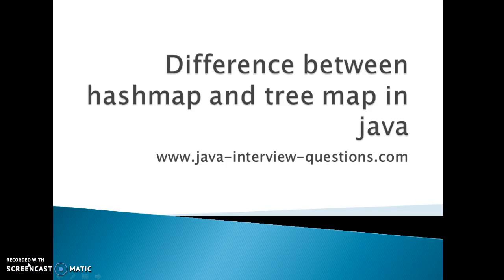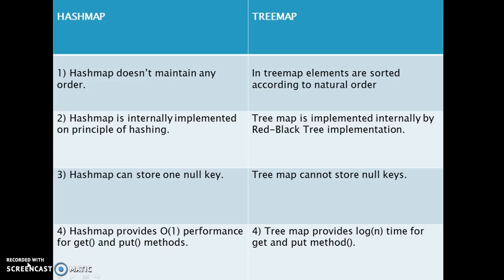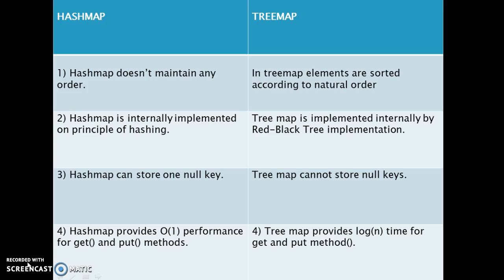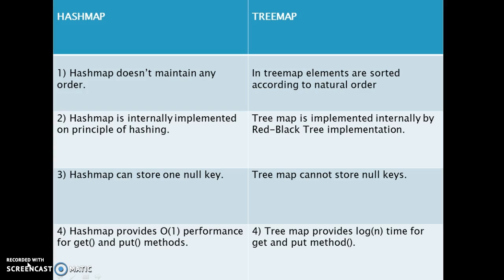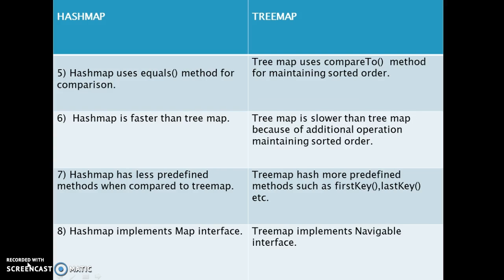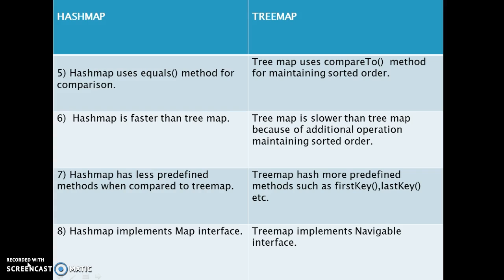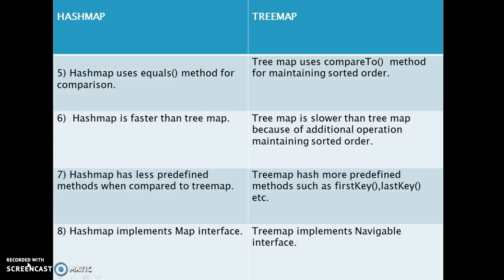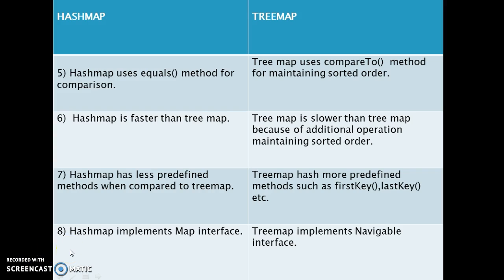Difference between hashmap and treemap in java?